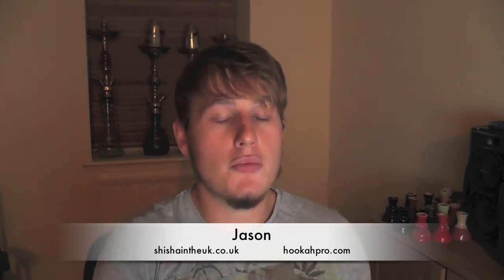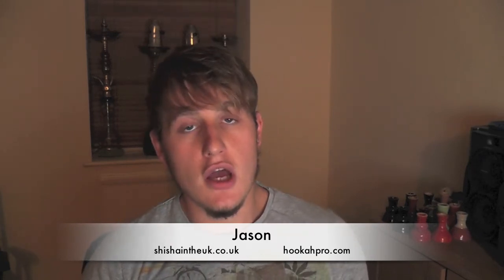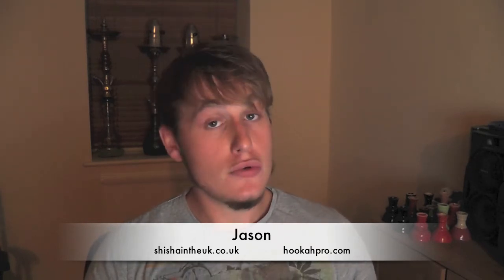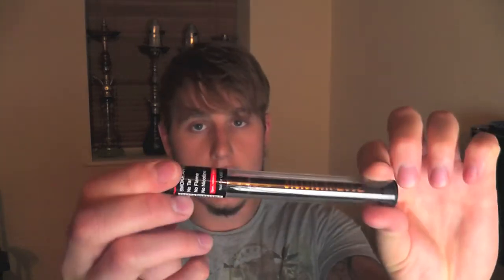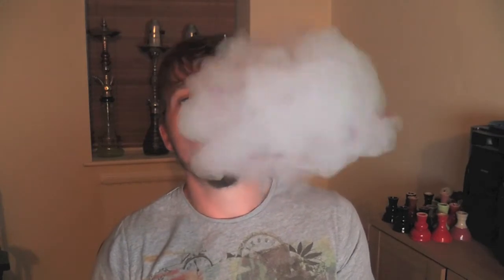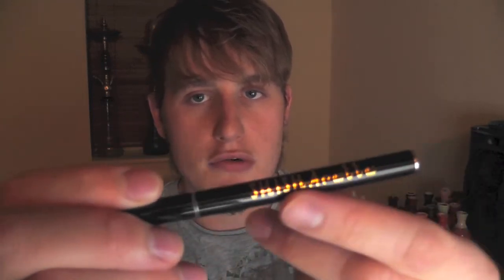Shisharette (v2) Strawberry | Electronic Shisha Cigarette Inhaler Review | by Shisha in the UK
The new SHISHArette (version 2) reviewed. Strawberry Flavour (+product).

(Disposable)

by Jason
from shishaintheuk.co.uk